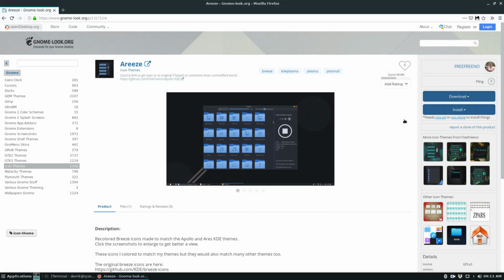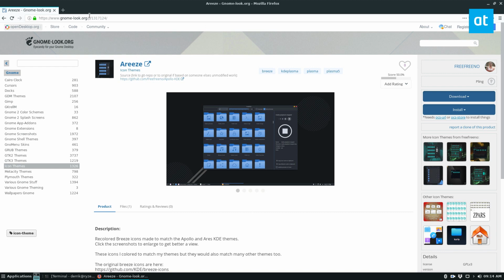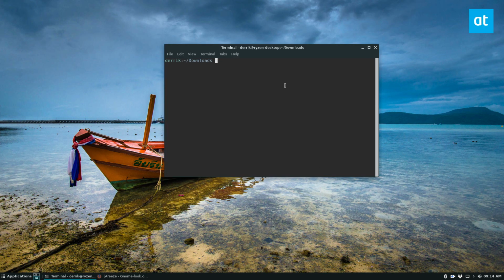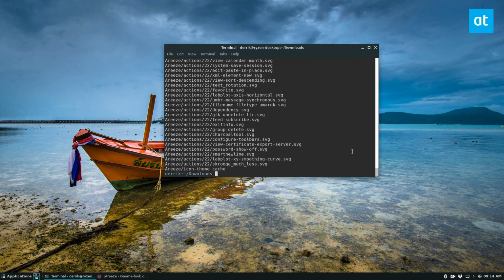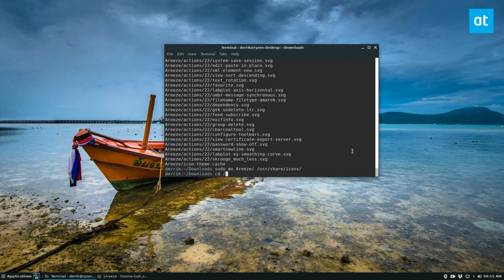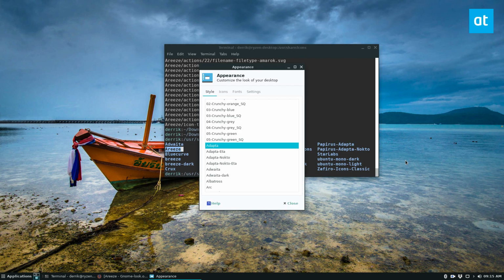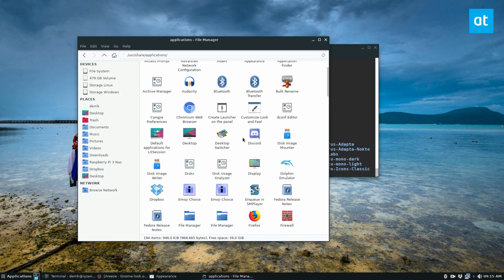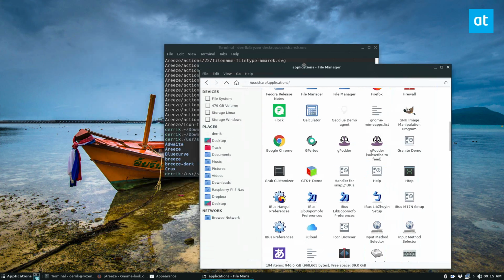How to install the Areeze icon theme on Linux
The Areeze icon theme is a slick re-colored spin on the default Breeze icon theme for KDE Plasma 5. Areeze intends to take the best aspects of the Breeze theme while matching other KDE themes such as Apollo and Ares.